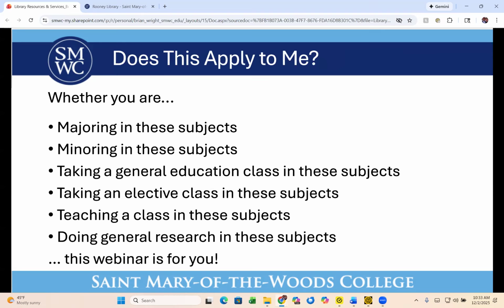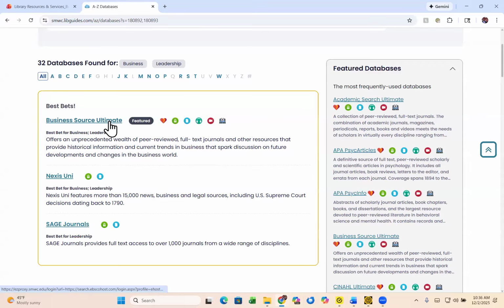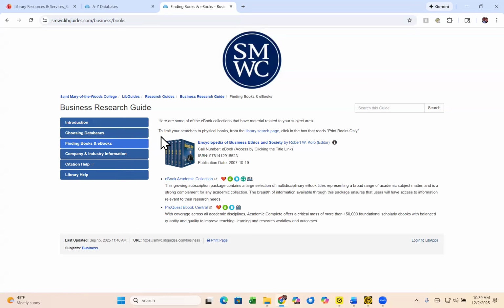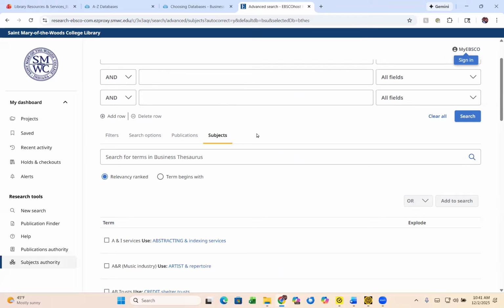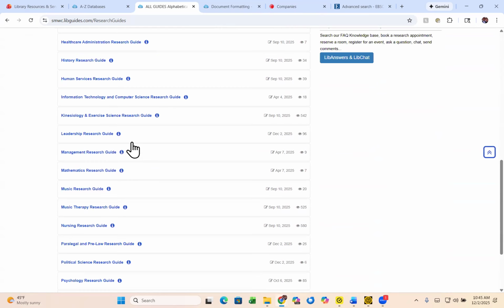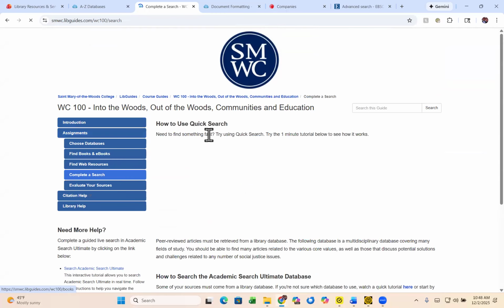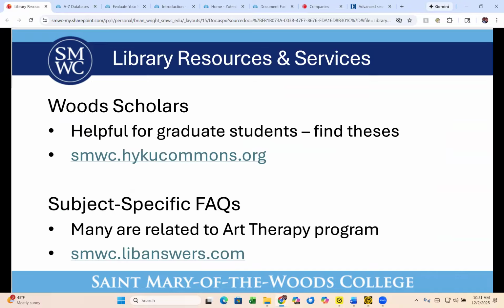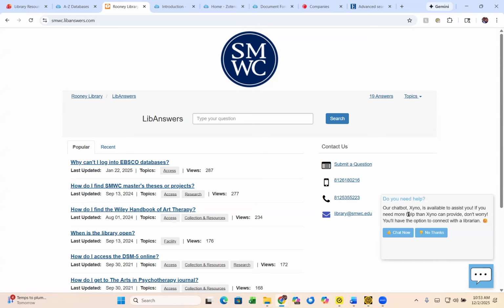Library Resources & Services for the Division of Business & Leadership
Although we offer the same resources and services to all students, this webinar demonstrates how to tailor them to you! If you are completing a class, major, or minor within the Division of Business & Leadership, we invite you to stick around and see what we can offer.

0:00 - Introduction
1:24 - Does This Apply to Me?
2:47 - Databases
6:10 - Research Guides
15:30 - Course Guides
18:05 - Citation & Reference Guides
19:42 - Woods Scholars
22:19 - FAQs
23:11 - YouTube Tutorials
23:47  - Research Appointments
25:15 - Conclusion